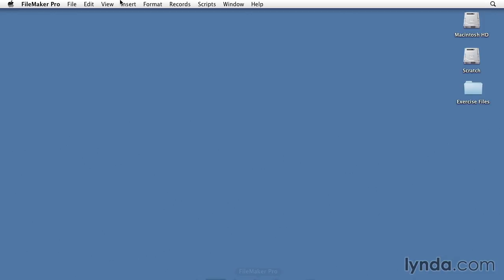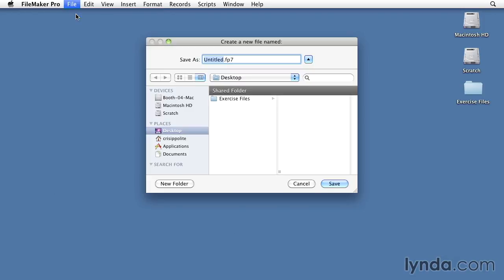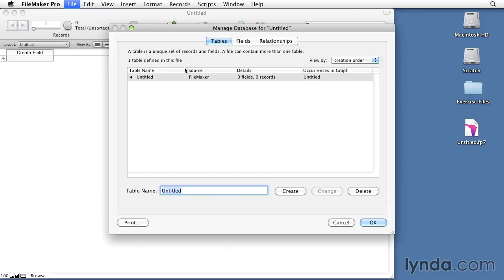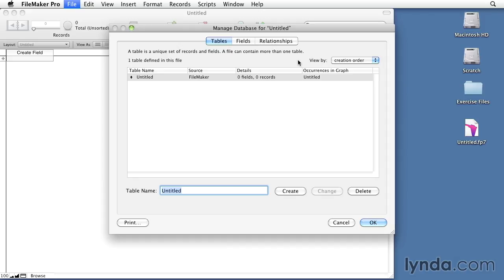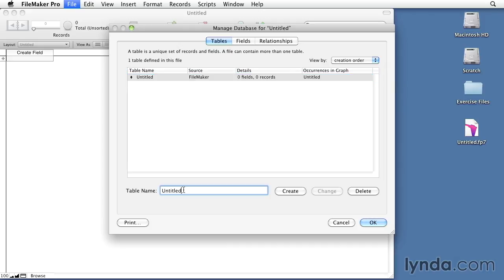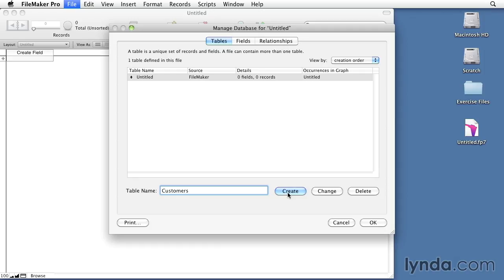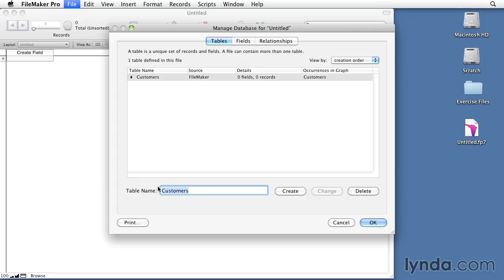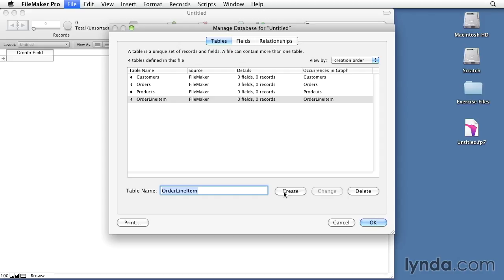011 Defining tables